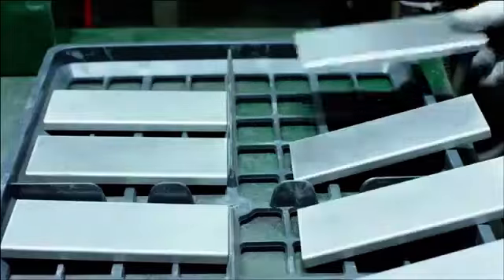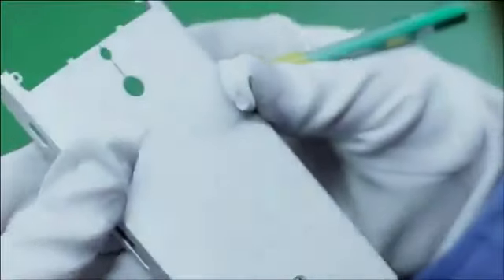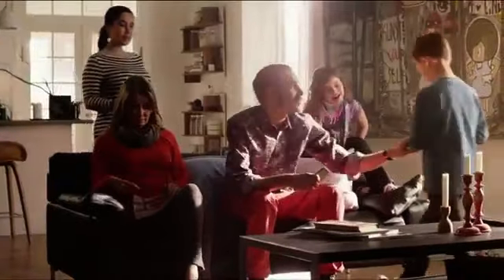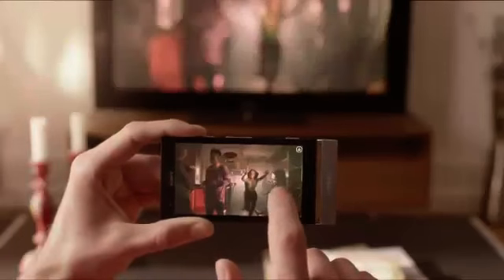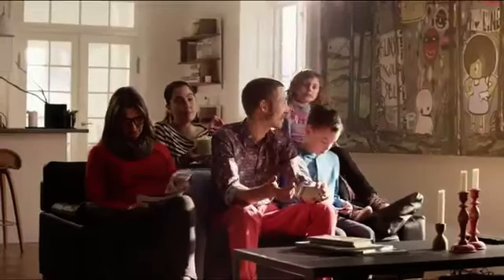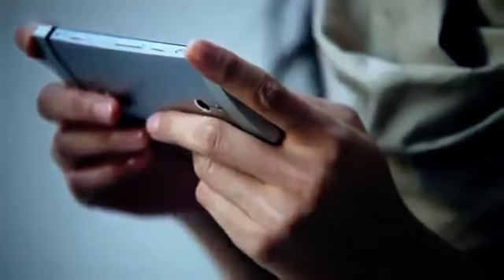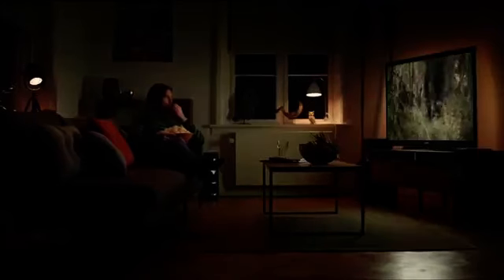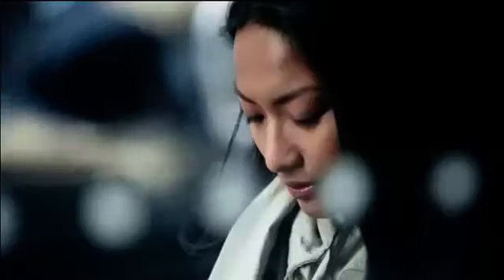Xperia P Sony - Kalunga.com